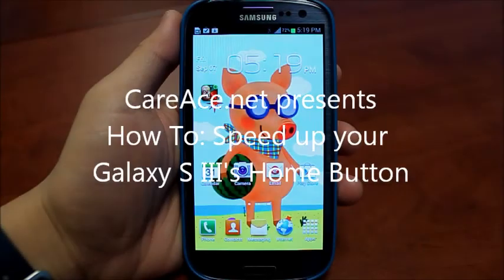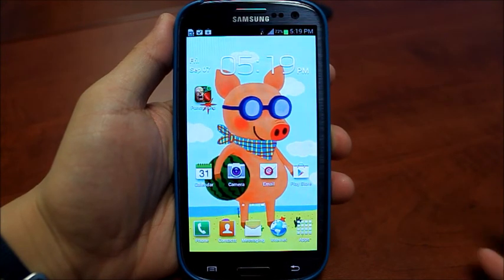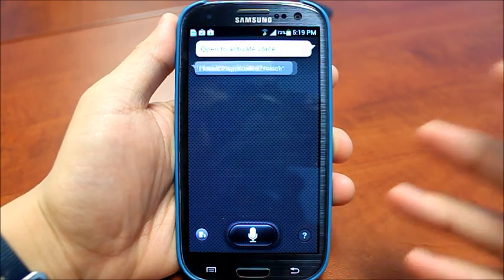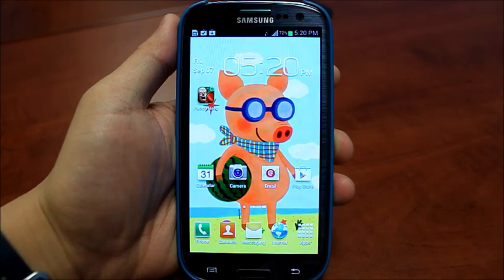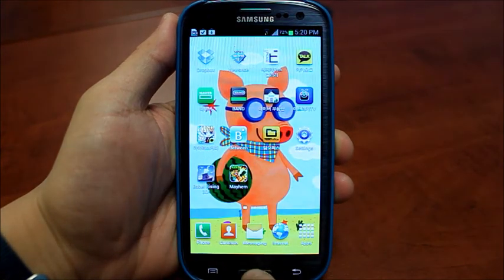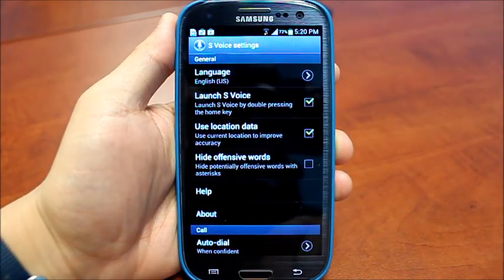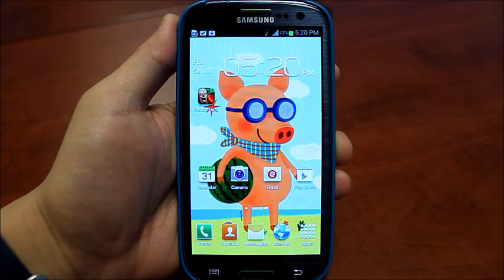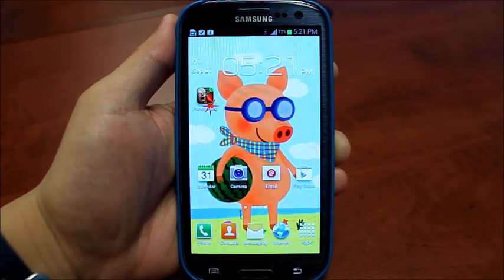Increase Samsung Galaxy S III Home Button Speed, remove lag/latency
Showing you guys a simple tip that will make your Galaxy S III much faster. By disabling S Voice's activation  via double-press, your home button will significantly reduced lag and your phone will feel much faster!